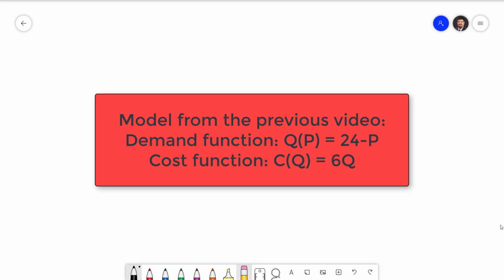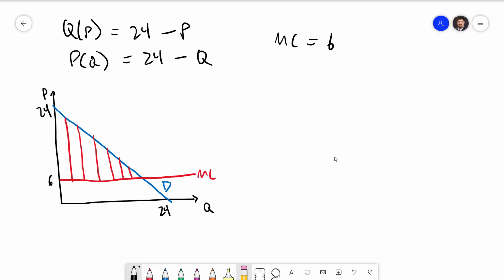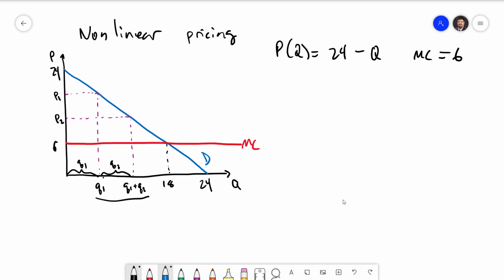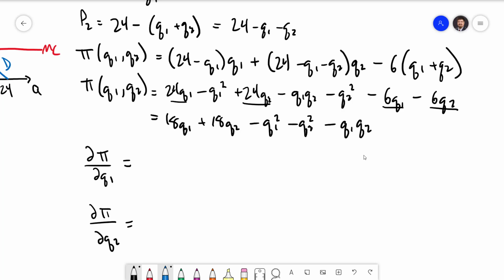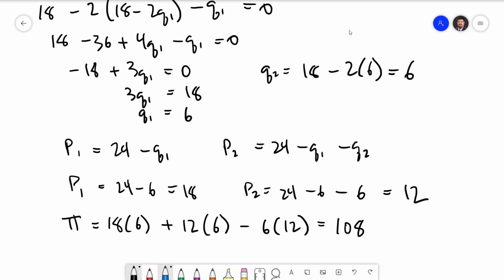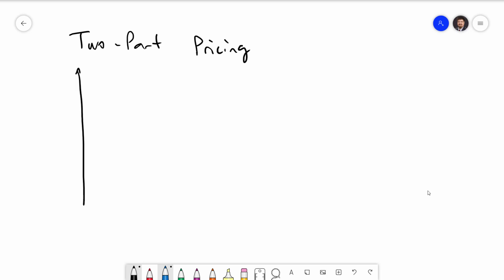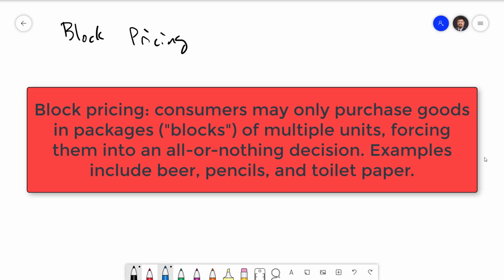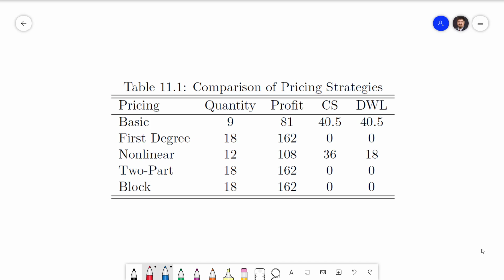Managerial Economics 8.2: Four Pricing Strategies